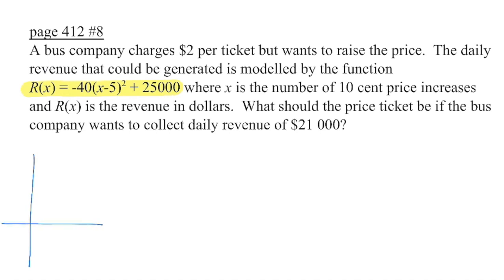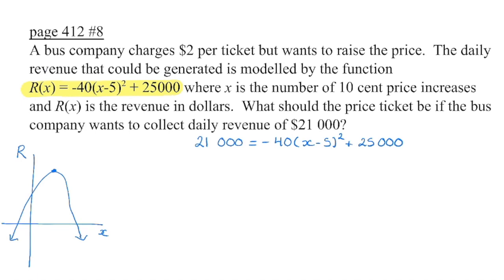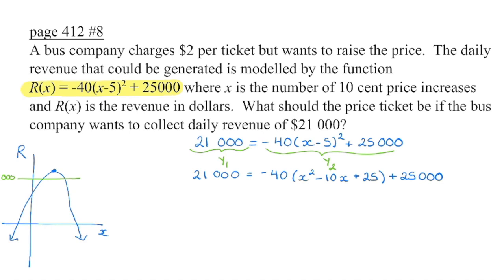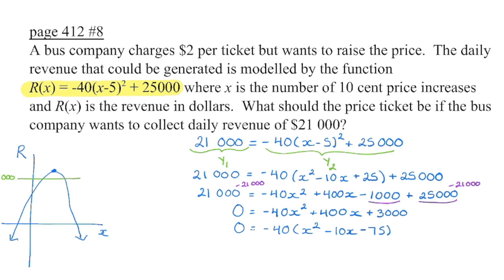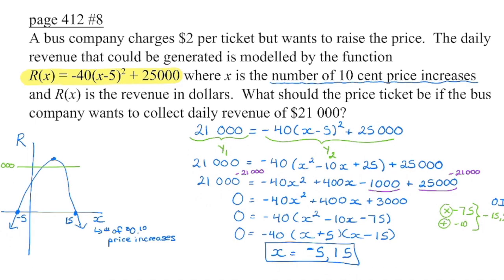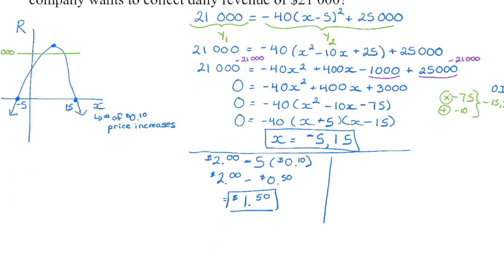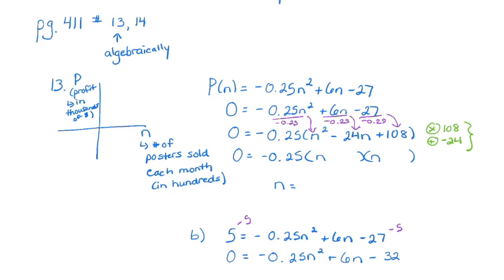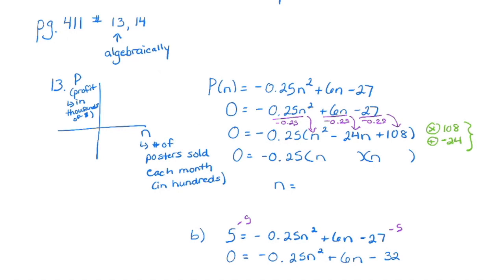Math 20-2: Solving a Quadratic Equation by Factoring (part 2)